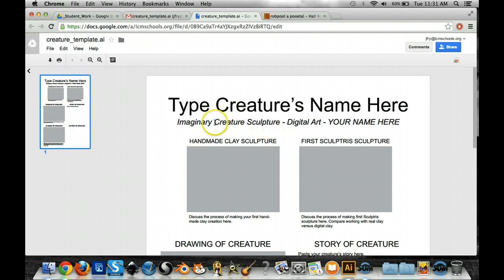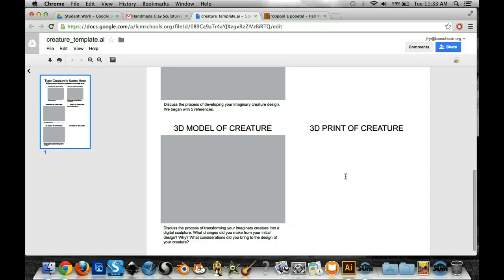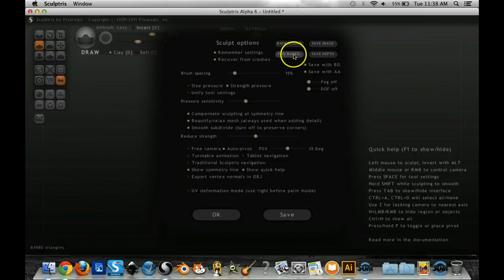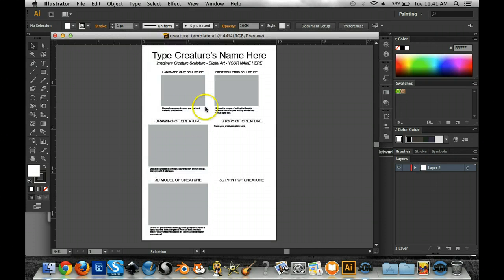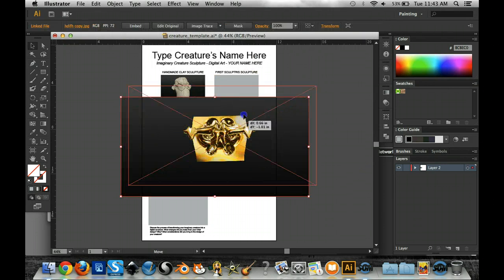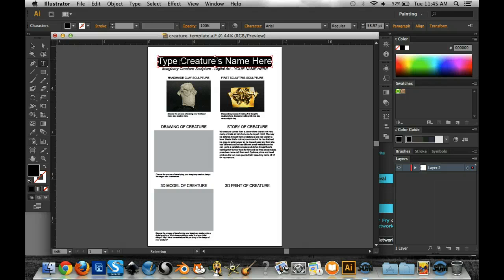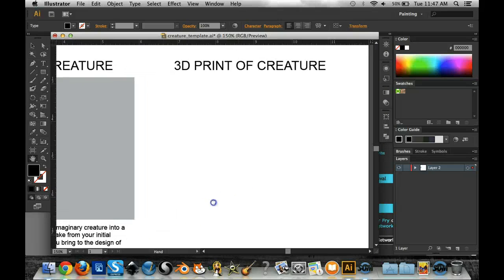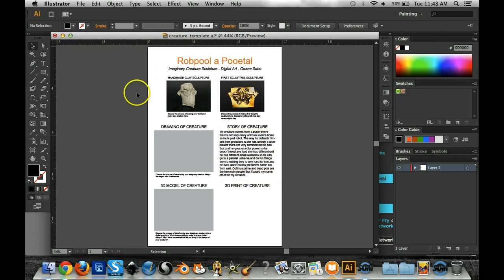Wrapping 3D Creature Sculpture